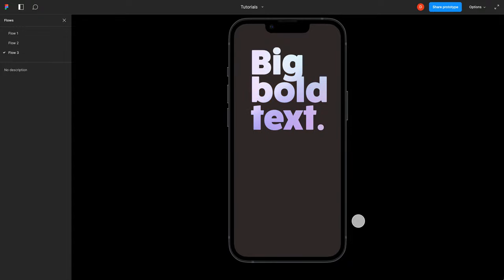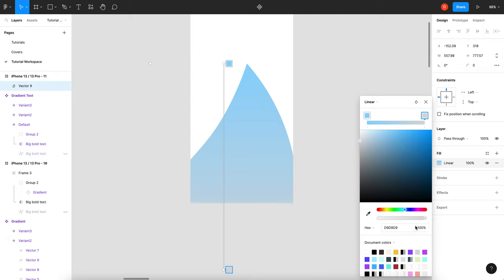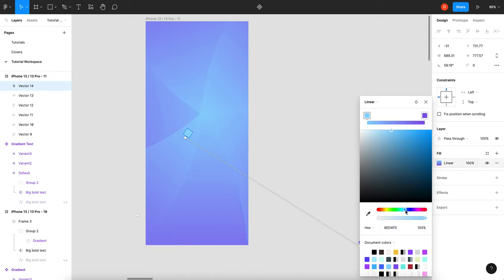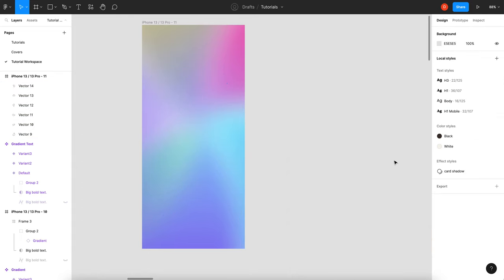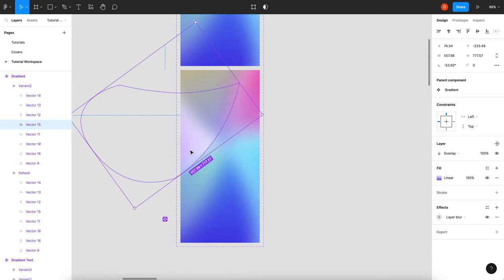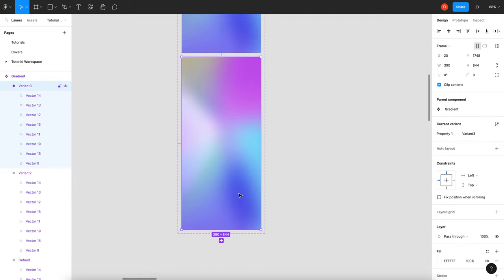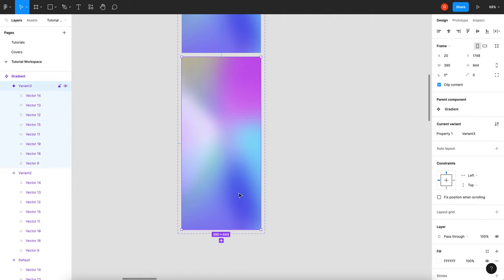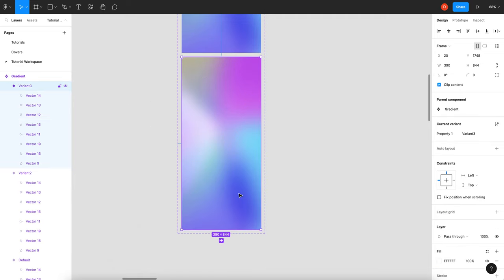Create An Animated Mesh Gradient INSIDE Text - Figma Tutorial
In this Figma tutorial we create a custom mesh gradient inside Figma, animate it, turn it into a component and use it as a background for editable text.